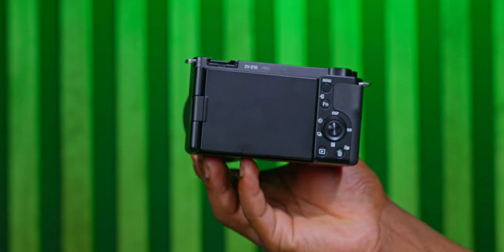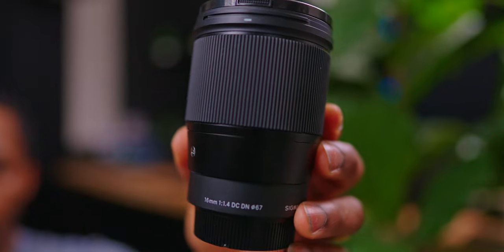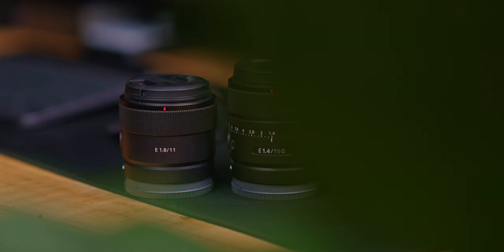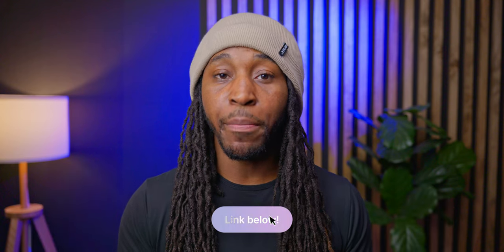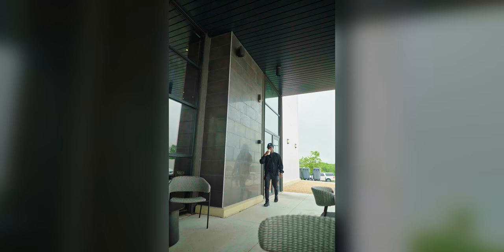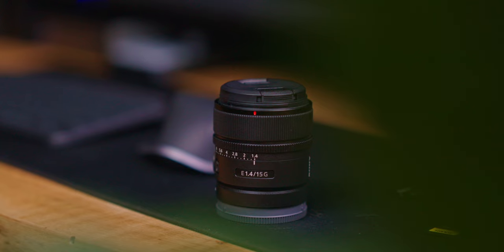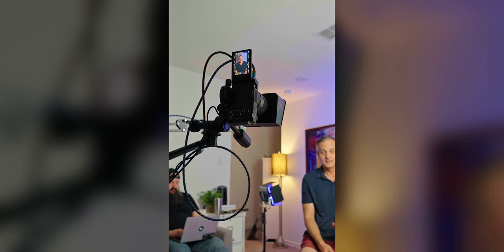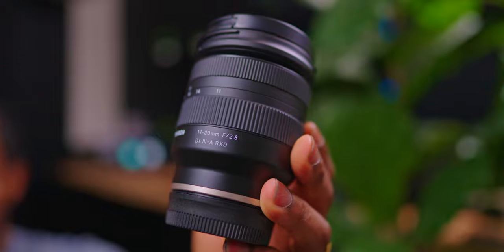Sony ZV E10 Lens Guide // Top Lenses for Vlogging & Content Creation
Today I'm going to be talking about the top lenses for vlogging and content creation with the Sony ZV-E10. If you're a new buyer of this camera or just looking to up your vlogging game, you're in the right place.

Join me as I test and review four awesome lenses for the Sony ZV-E10. I'll share my personal experiences and insights to help you make the best choice for your vlogging and content creation needs.

We'll dive into important factors like autofocus performance, focal lengths, and aperture options. I'll also discuss the overall versatility of each lens, giving you a clear idea of what they can bring to your videos.

Choosing the right lens is crucial, and I'm here to guide you through the process. Whether you're into wide-angle shots, dreamy bokeh, or need a lens that can handle different shooting situations, I've got you covered.

To find out more details about each lens and access additional resources, head over to my
You'll find helpful articles, lens recommendations, and more.

And hey, speaking of exciting things, I'm currently running a giveaway for a chance to win a Sony ZV-E10! Don't miss out on this fantastic opportunity.

So, grab a cup of coffee, sit back, and enjoy the video.

Thanks for tuning in, and let's find the perfect lenses for your Sony ZV-E10 vlogging adventures!

In this video, we'll be taking a look at the top lenses for video blogging and content creation with the Sony ZV E10 camera.

Whether you're a content creator or a vlogger, having quality gear is essential. In this video, we'll be sharing with you our top picks for lenses for the Sony ZV E10 camera. From wide-angle lenses to telephoto lenses, we have a lens for every videographer and content creator out there!

Get We Don't Talk Anymore (feat. Selena Gomez) by Charlie Puth, Selena Gomez and over 1M + mainstream tracks